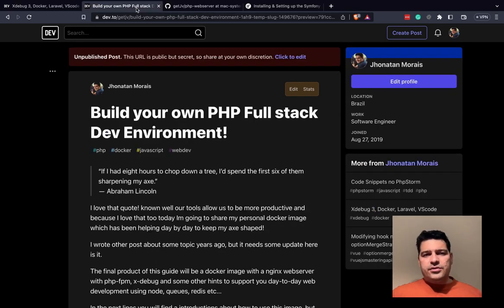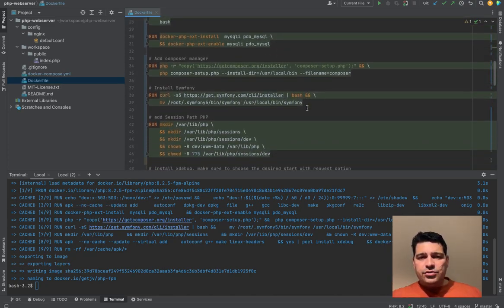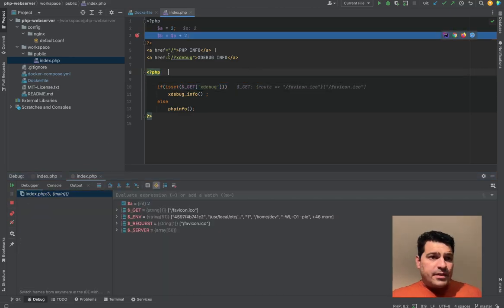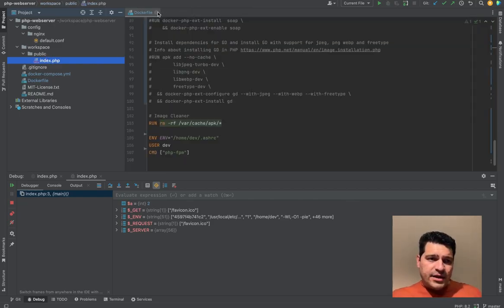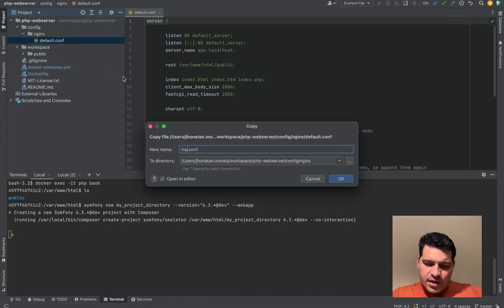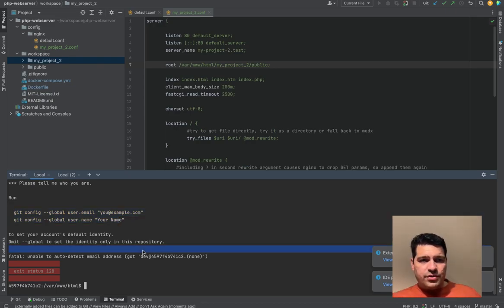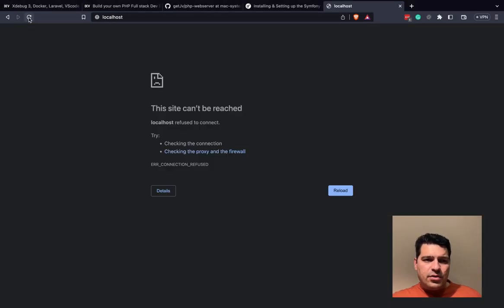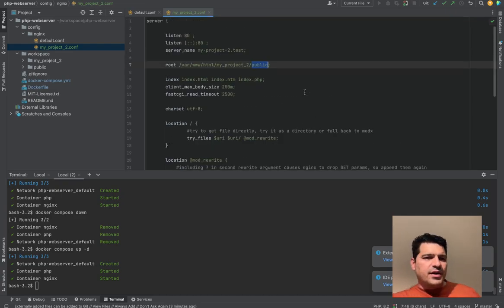Xdebug 3, Docker, Symfony PHP: Full stack Dev Environment!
Build your own PHP Full stack Dev Environment!